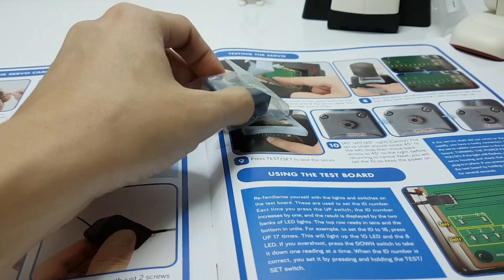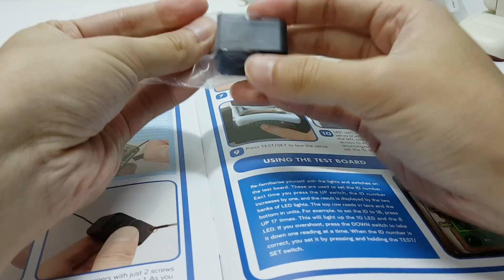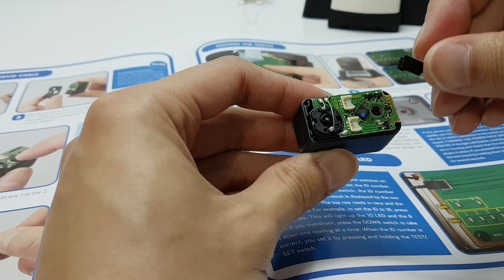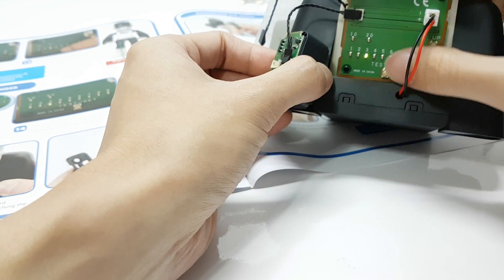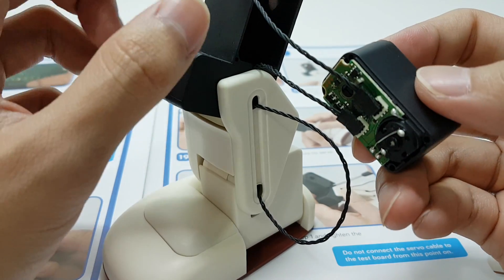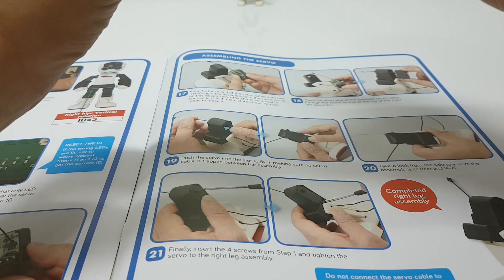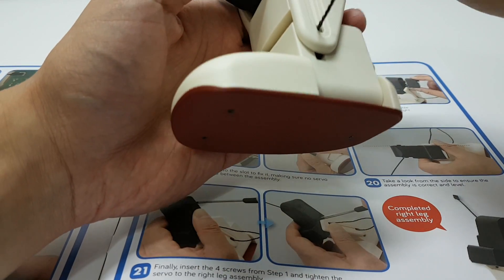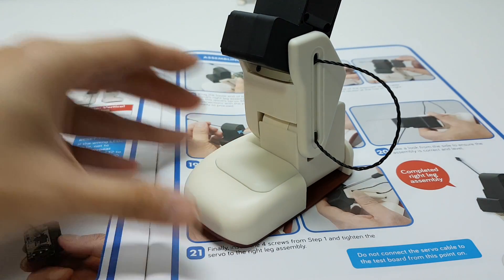Singapore Robi magazine Issue #31 Assembly and Installation - Right hip motor